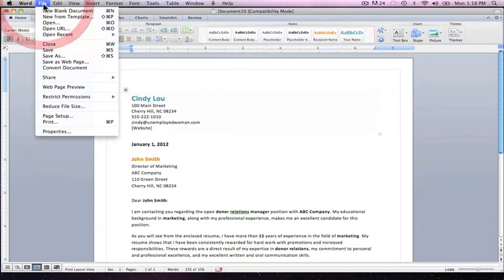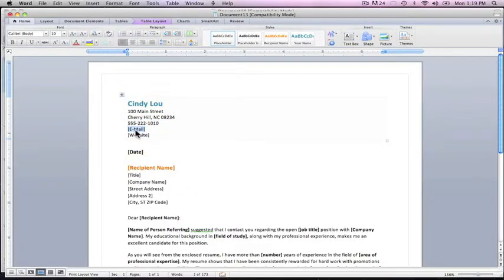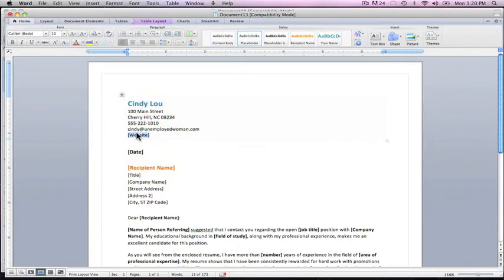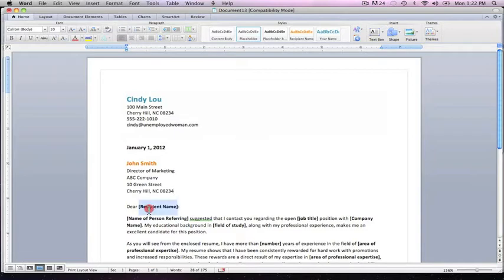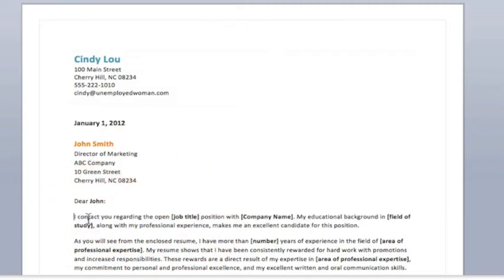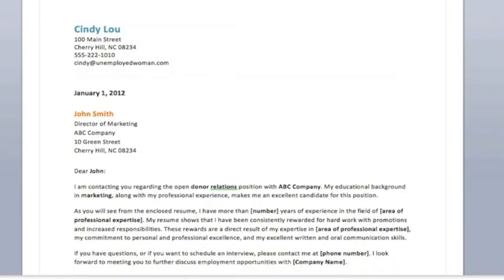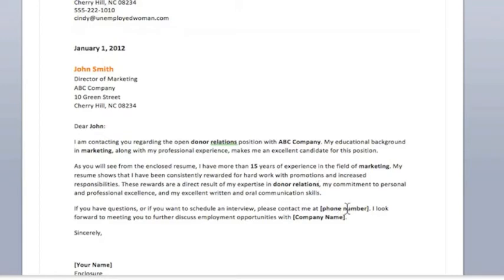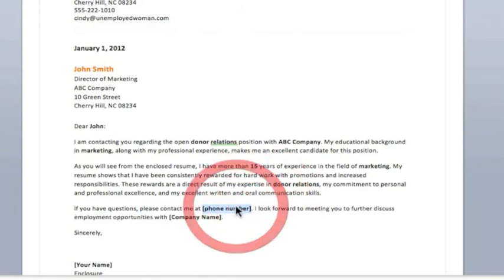UnemployedWoman.com Lesson on Cover Letters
Making a cover letter using online templates available in Microsoft Word.